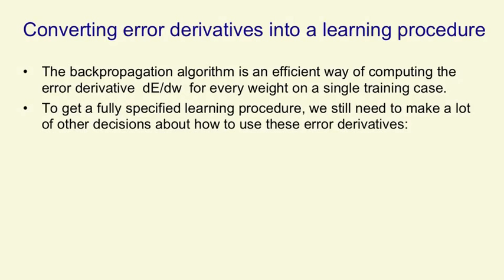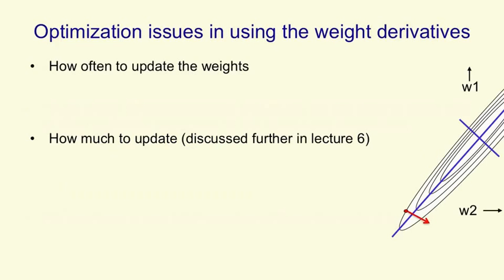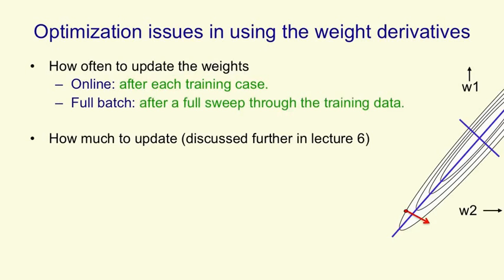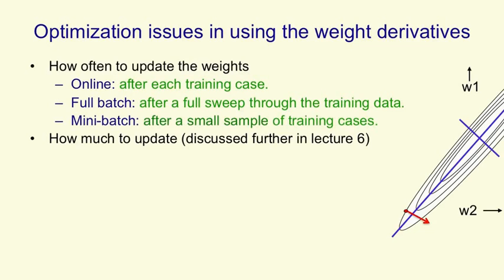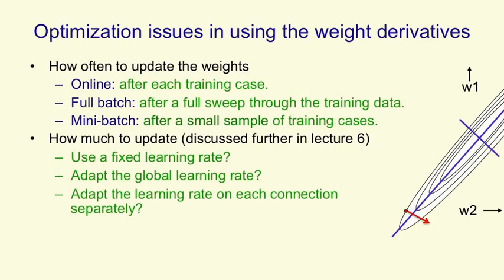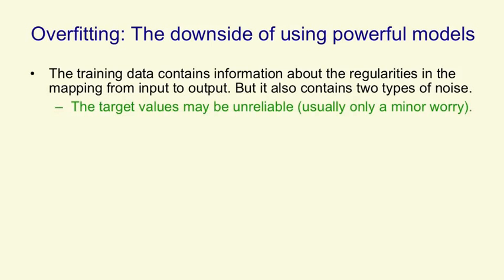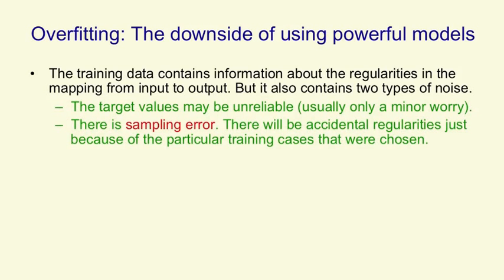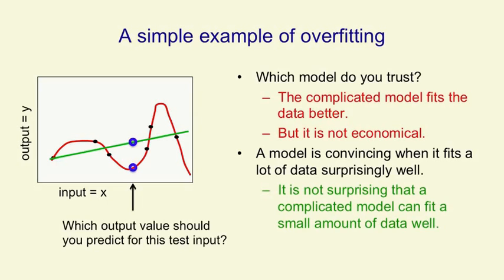Lecture 3.5 — Using the derivatives from backpropagation [Neural Networks for Machine Learning]